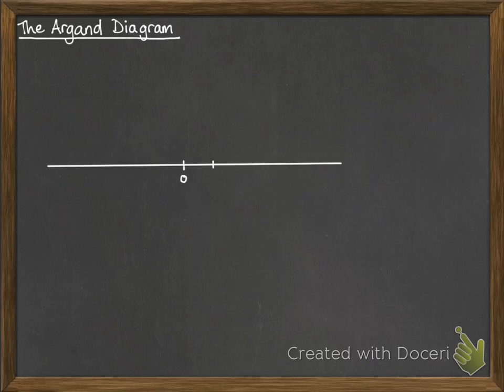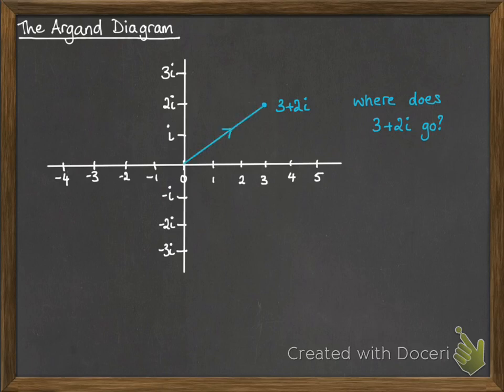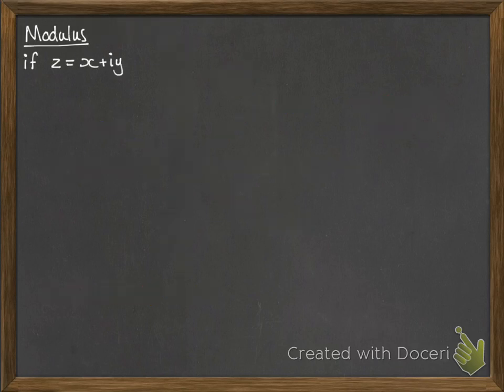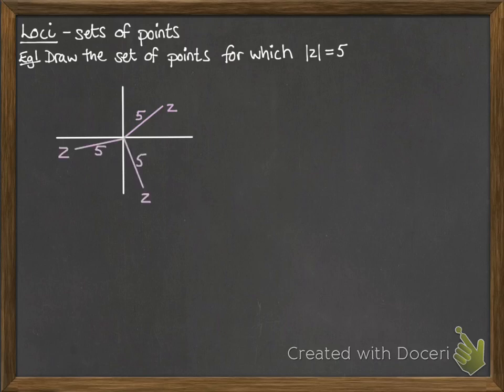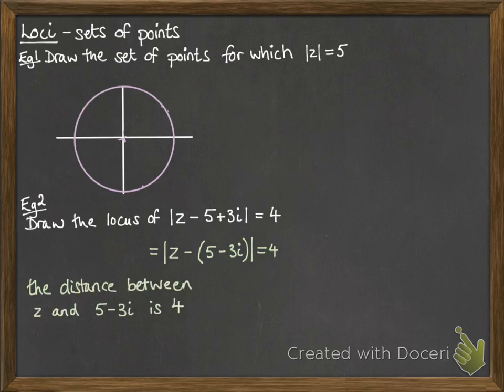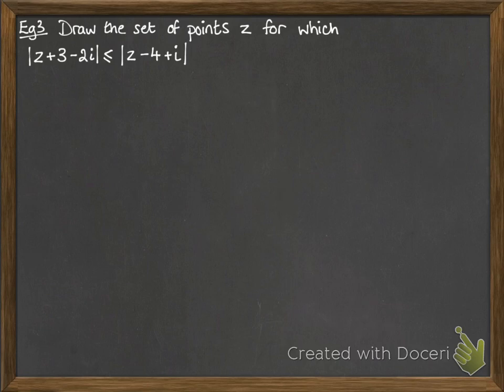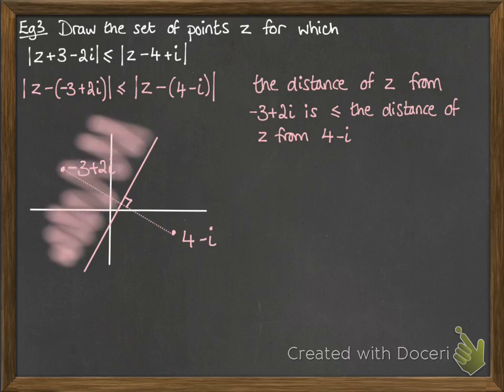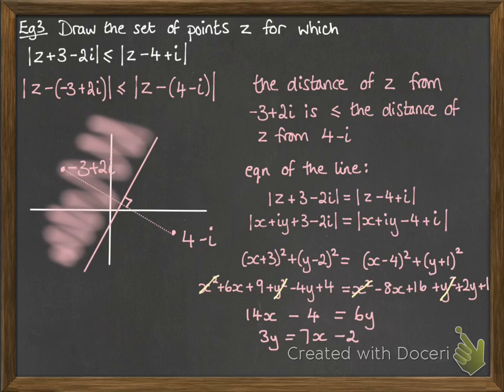Complex 2.3 Argand Diagram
Argand Diagram and Loci